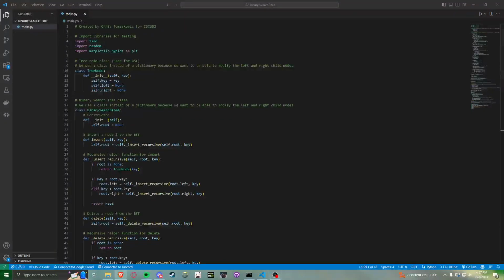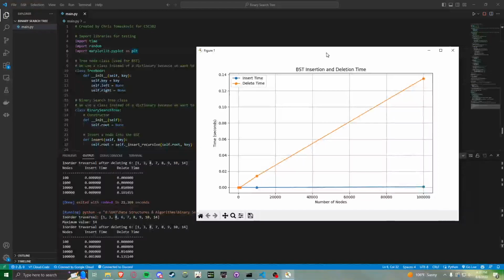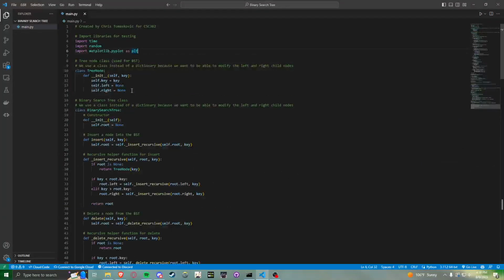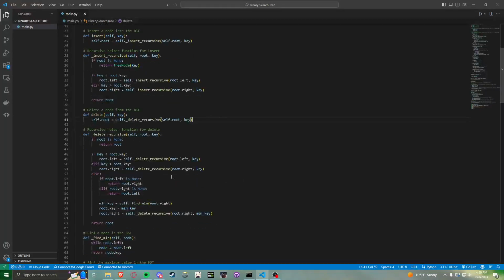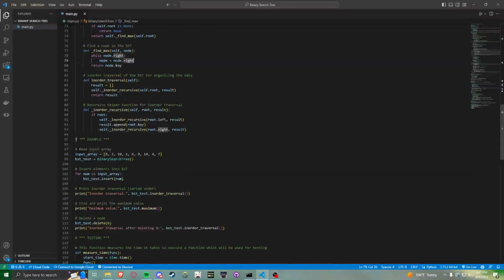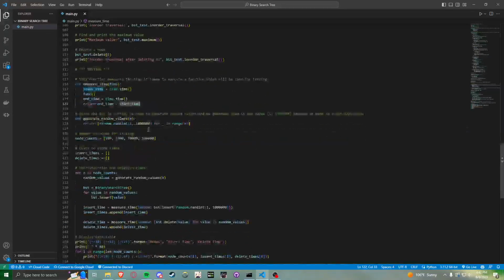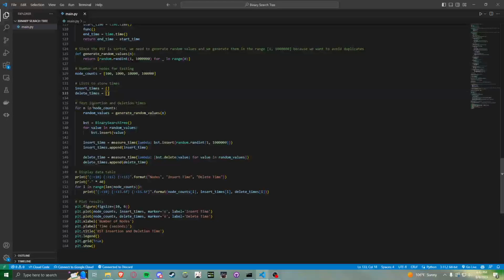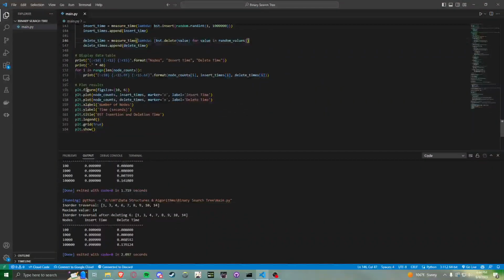Binary Search Tree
This video showcases the binary search tree I created and tested for CSC382, Data Structures and Algorithms.